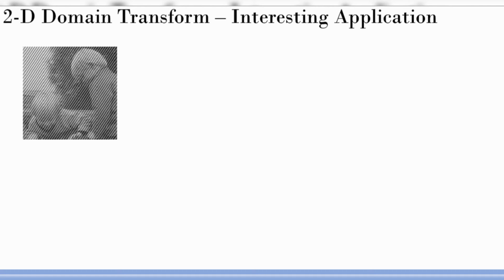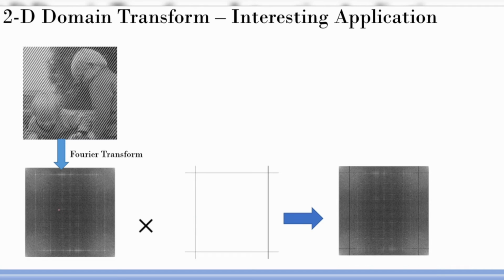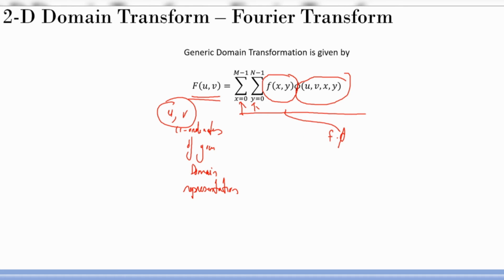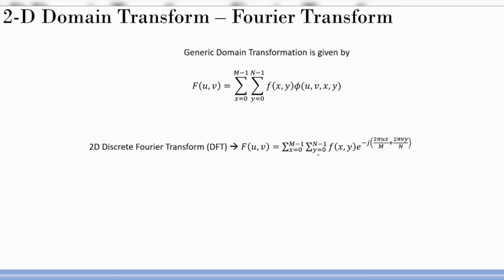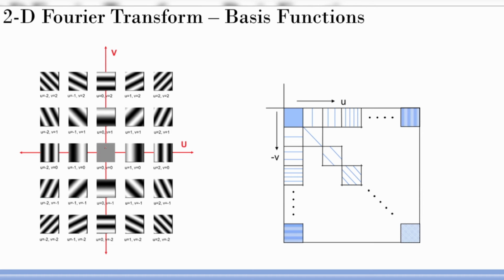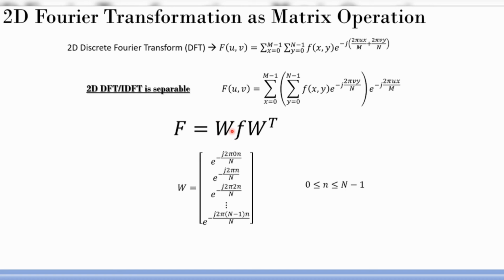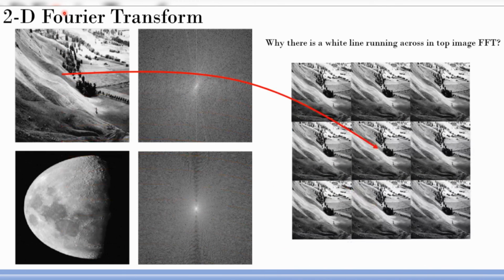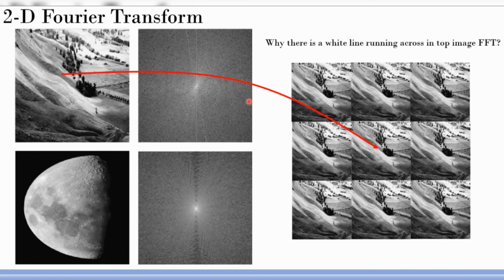Introduction to 2-D Discrete Fourier Transformation for Images